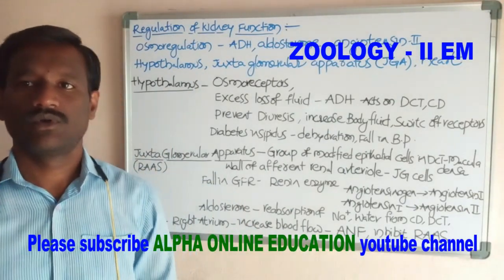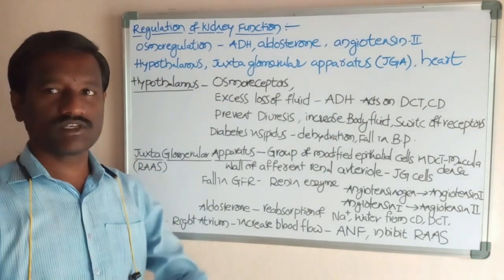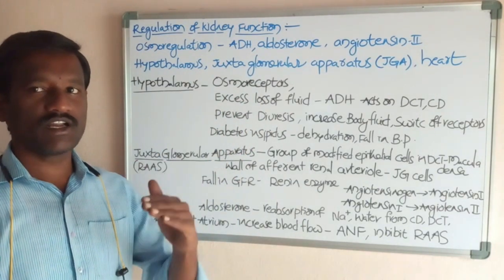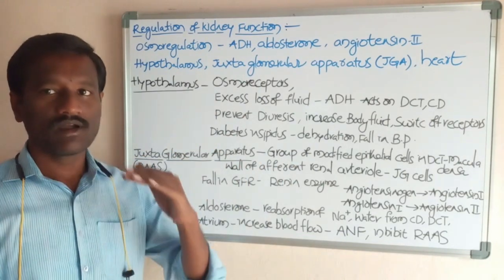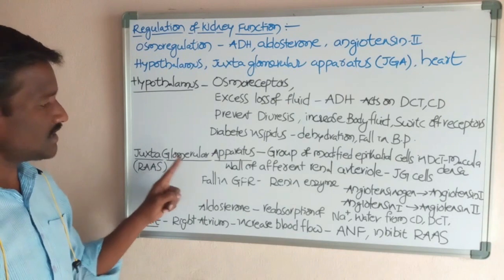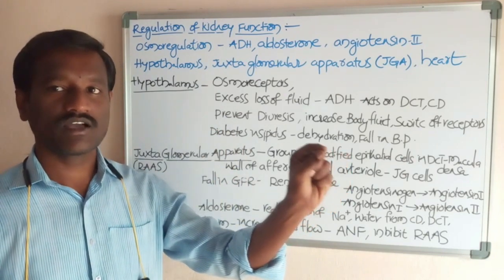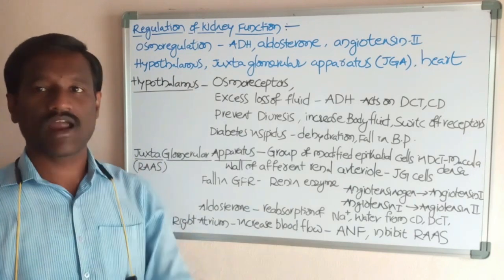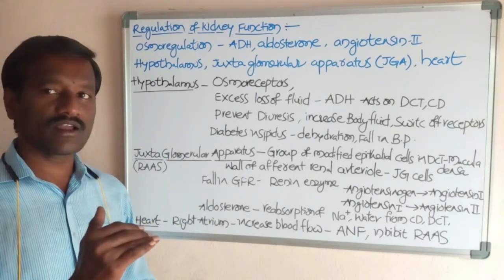INTER II YR : ZOOLOGY II EM REGULATION OF KIDNEY FUNCTION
Z 2 E N REG 8